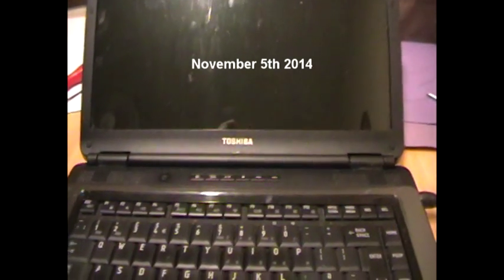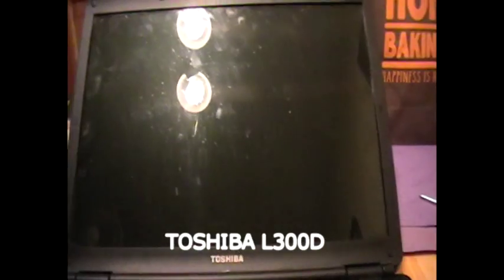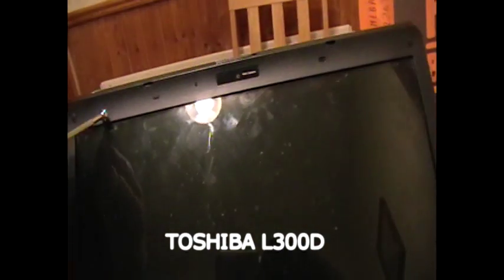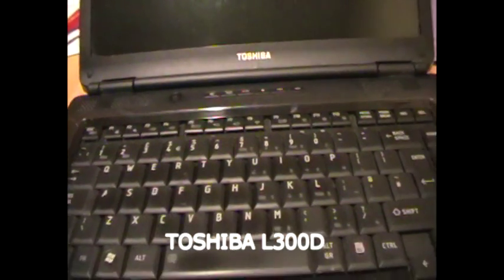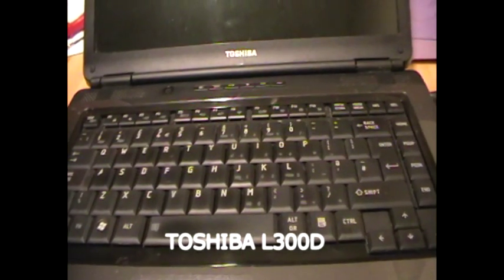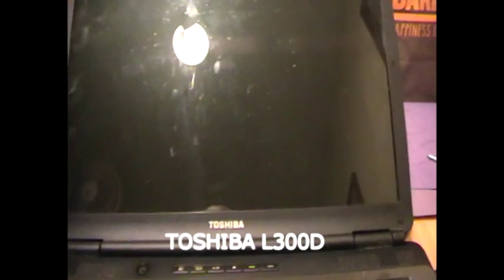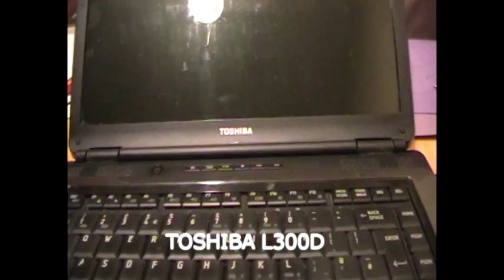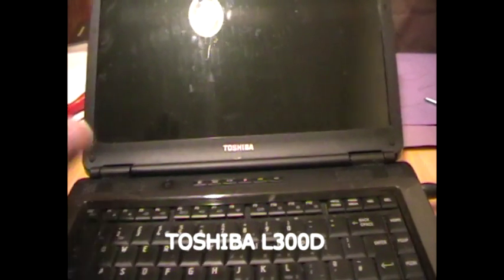Toshiba blank screen - looking for solution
Toshiba laptop screen has suddenly gone black, laptop boots up but no screen, Ive tried several tips found on the internet but to no avail.